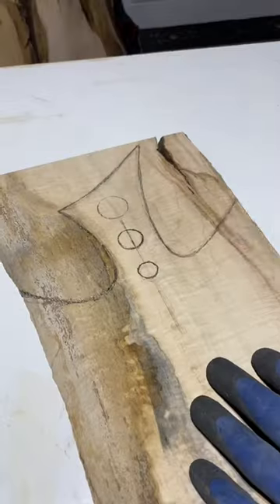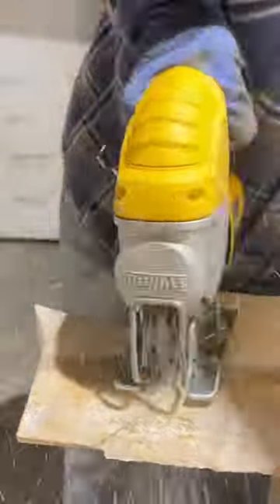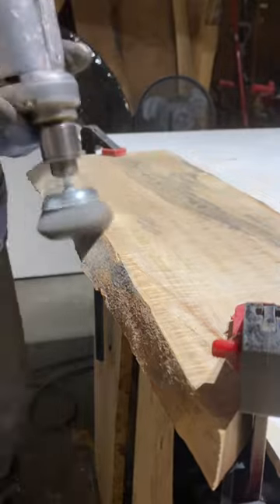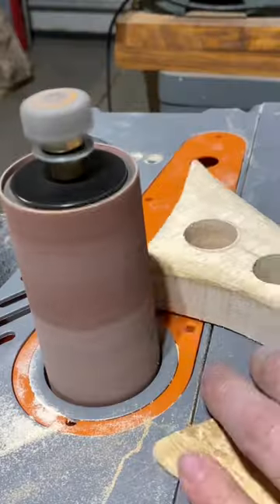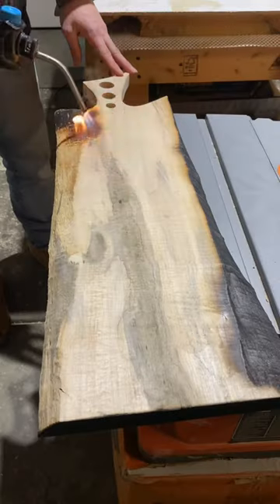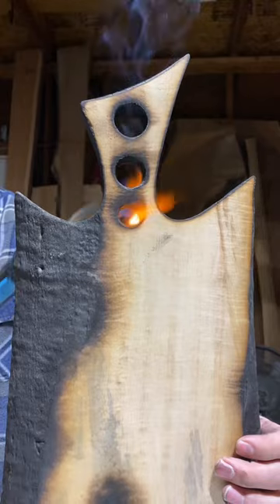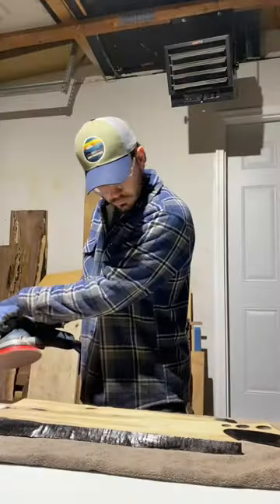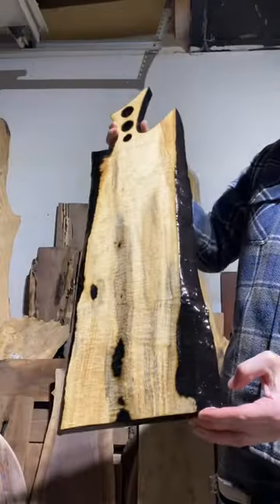Fire and Wood Art 🔥